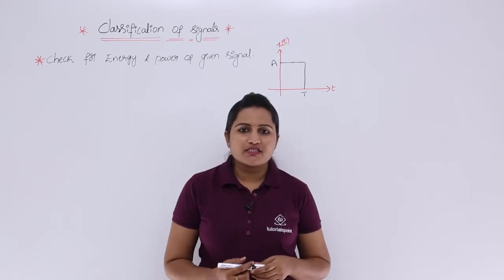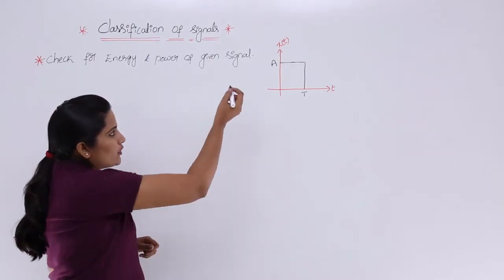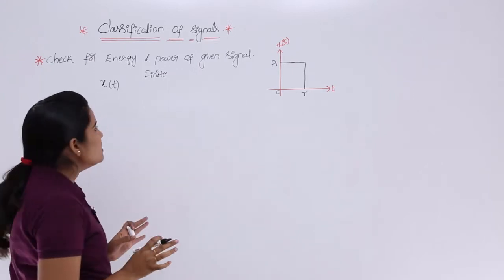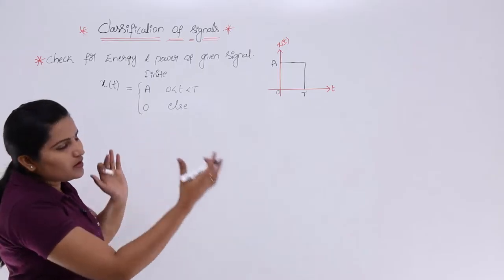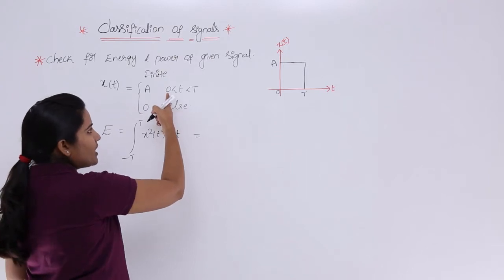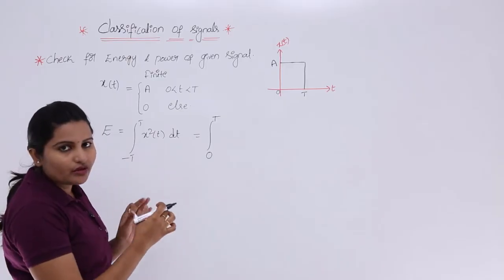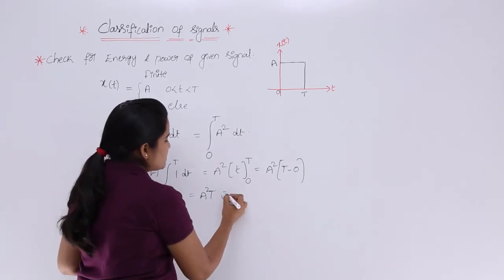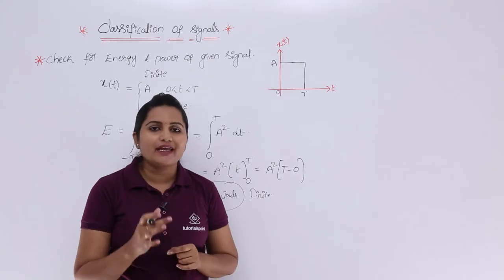Energy & Power of a Signal Example